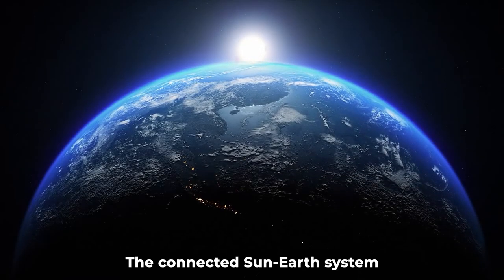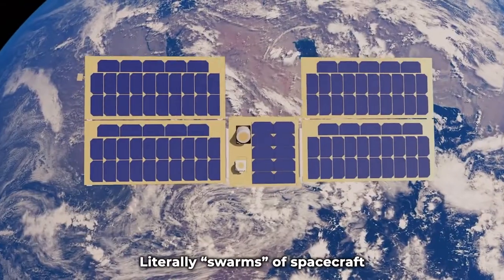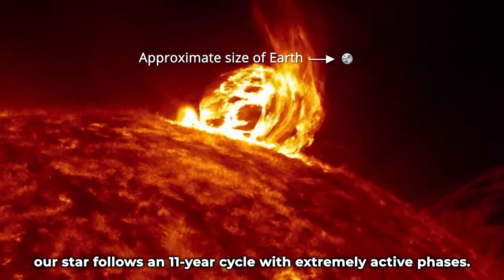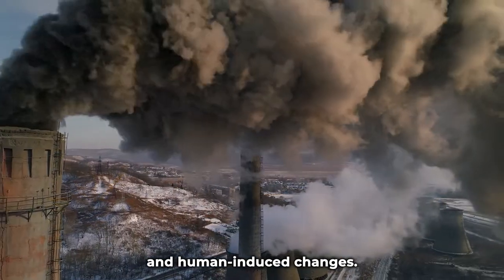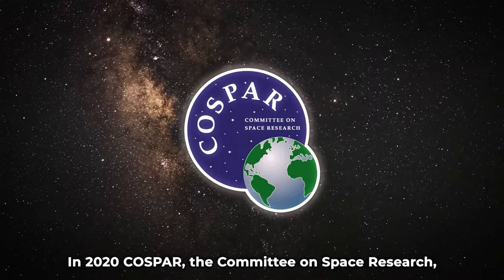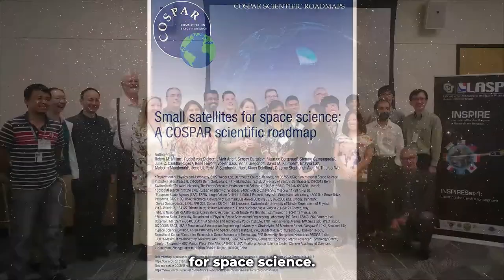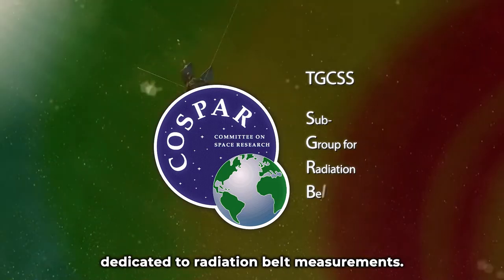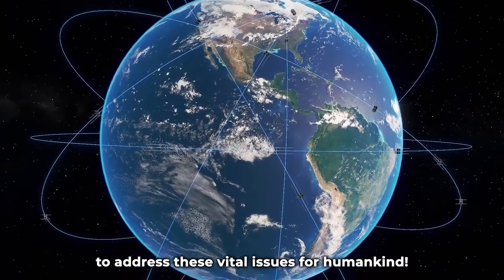The COSPAR Task Group on Establishing a Constellation of Small Satellites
In 2020, COSPAR, the international Committee on Space Research, set up a Task Group to initiate and establish a constellation of small satellites for space science, to address research topics such as ionospheric science, radiation belt measurements, or atmospheric studies.